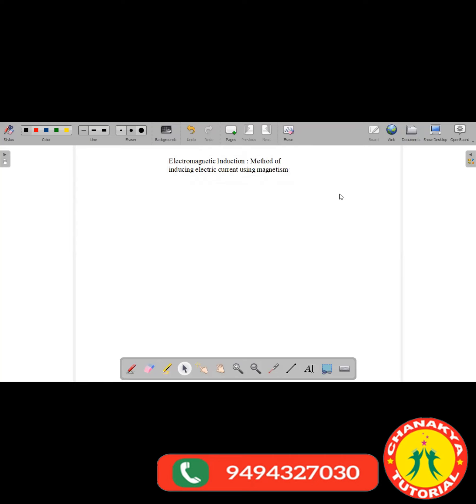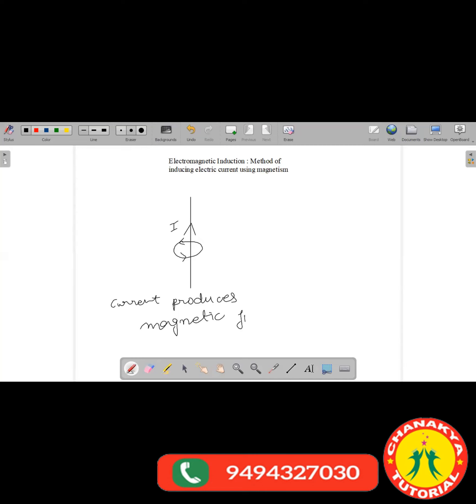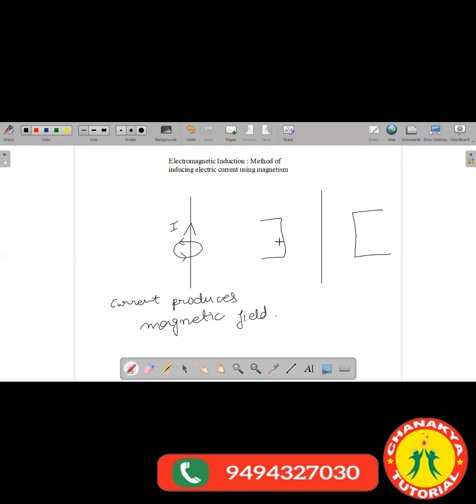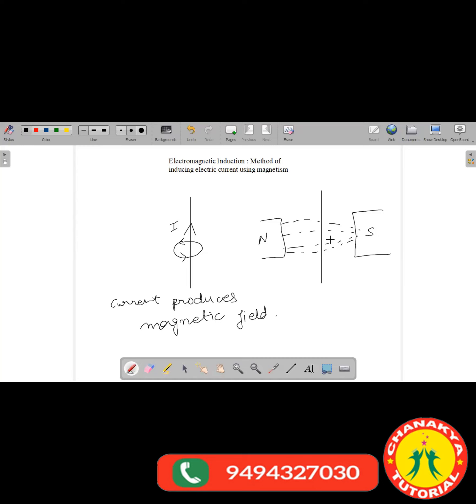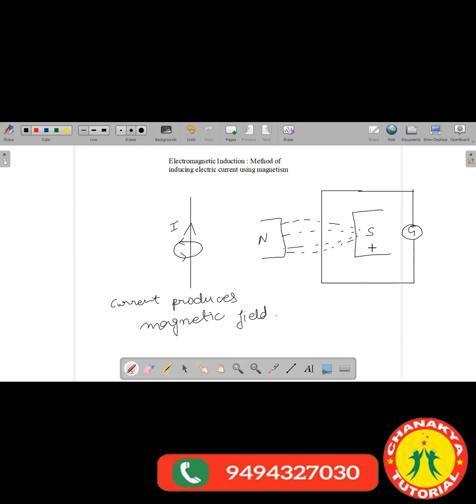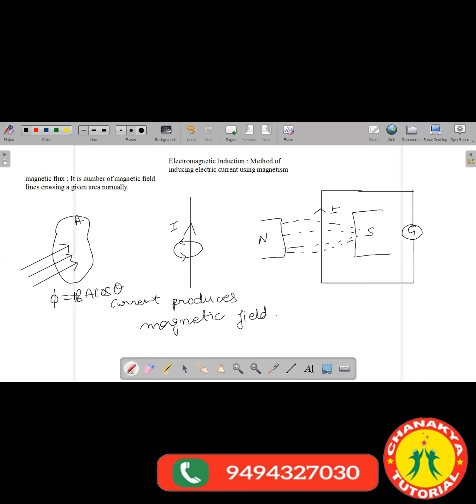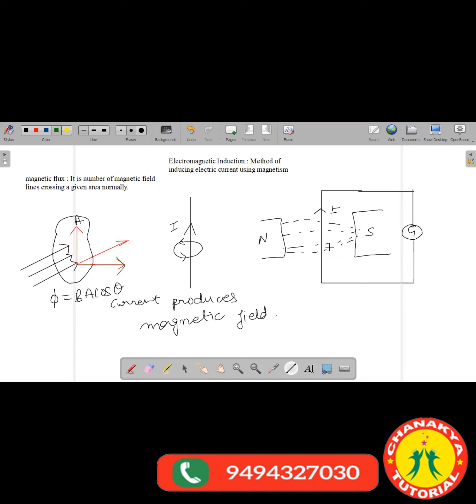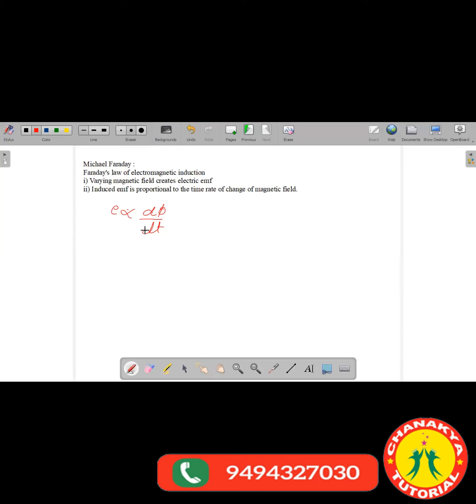Electro Magnetic Induction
Achievements
1) All India first rank in math test conducted by WeXL
2) All India 4th rank in Steam Odyssey competition conducted by Times group
3) Chanakya Tutorial has been ranked number 1 IIT-JEE coaching by WAC
4) Mentor of AIR 107 JEE advanced.